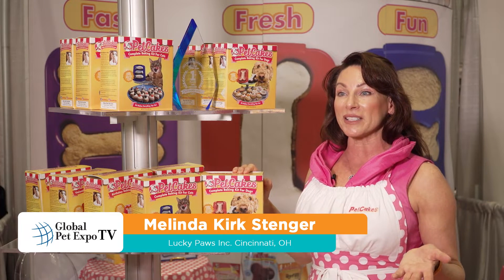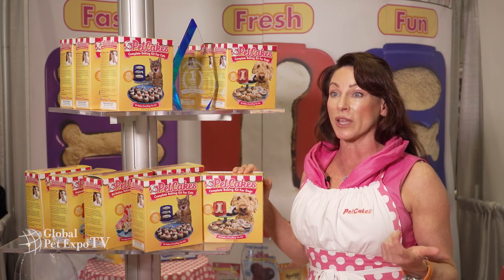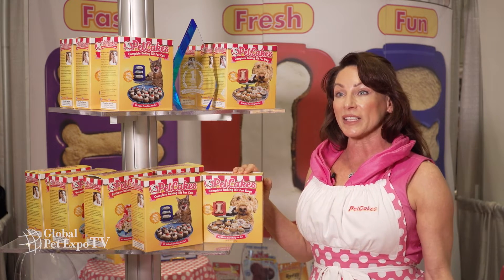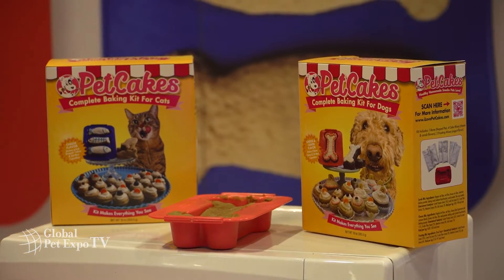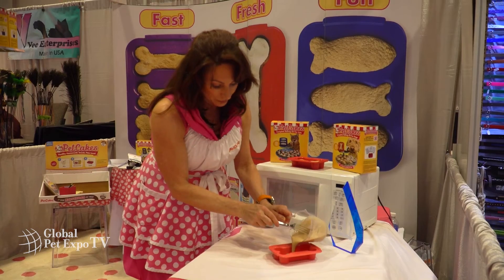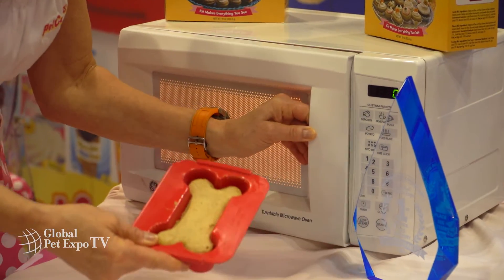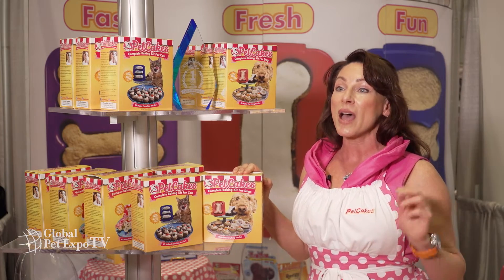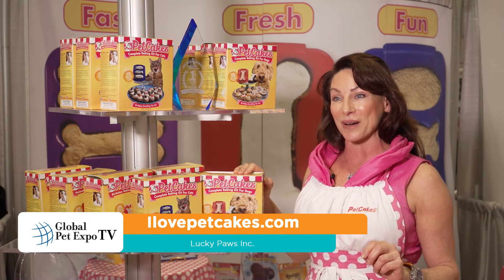Lucky Paws Exhibitor Clip V4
PetCakes Complete Baking Kit wins 1st Place "Best in Show" at Global Pet Expo 2023!  Watch Melinda, creator of PetCakes, 1st ever organic DIY microwavable pet treats, make PetCakes in just 2 minutes in the microwave!